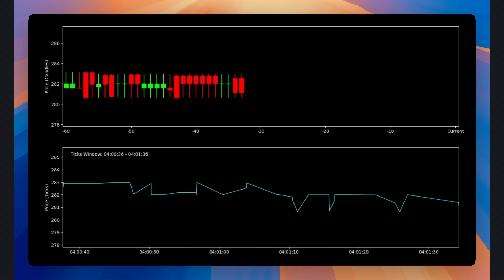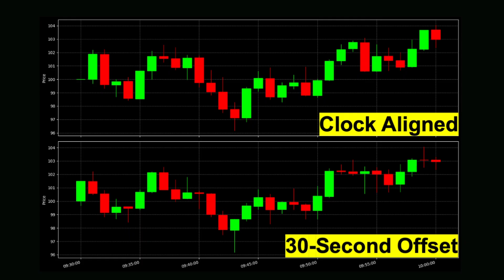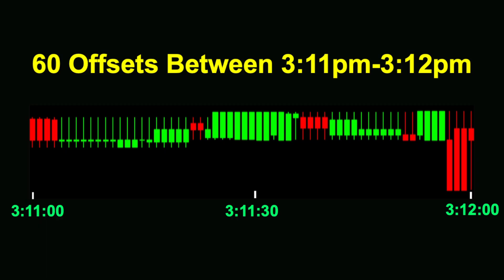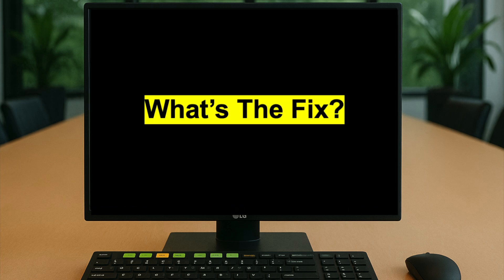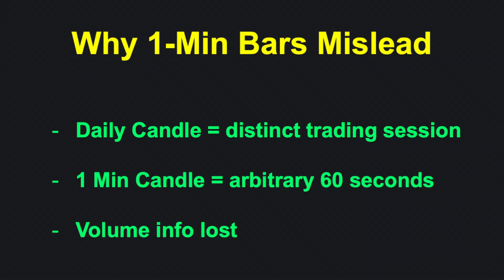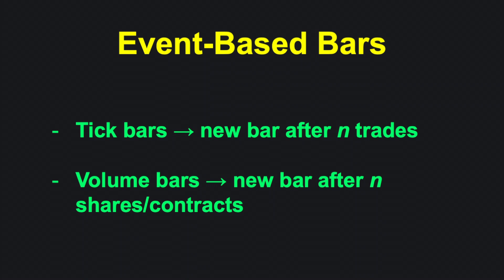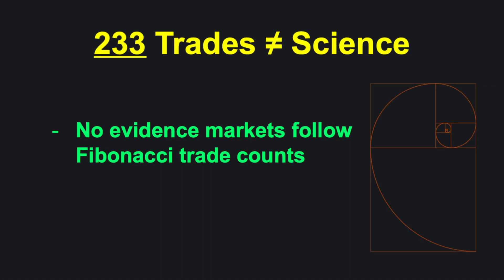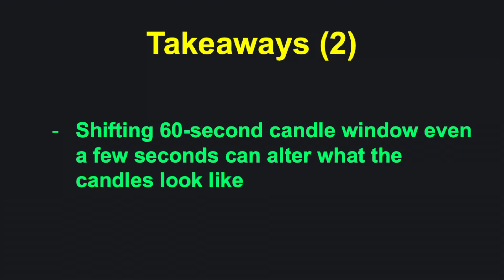Why 1-Minute Candles Are Misleading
This video discusses a statistical misunderstanding of 1-minute candlesticks that is well known to institutional traders but rarely addressed publicly. You'll learn why standard 1-minute candles can mislead traders, how shifting candle intervals by mere seconds can dramatically alter market signals, and why event-based bars, such as tick charts, or offset sampling often provide more reliable insights, but are still not clear-cut solutions.

**Chapters**
0:00 Wall Street knows this, but you probably don't
0:16 1-minute candlesticks are misleading for day trading
0:40 Example of variation in 1-minute candlesticks when offset
1:03 Why you shouldn't apply candlestick strategies to 1-minute candlesticks
1:20 Potential Solution: Event-Based Bars (Tick Charts, Volume bars), etc.
2:29 What you should known

This video is for informational and educational purposes only. It does NOT provide financial, investment, trading, or any other professional advice. Past performance is NOT a guarantee or predictor of future actual trading results. Live trading involves substantial risk. You are solely responsible for your trading decisions.